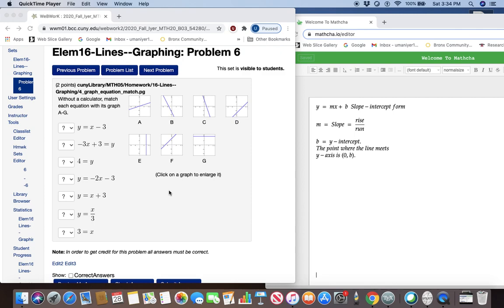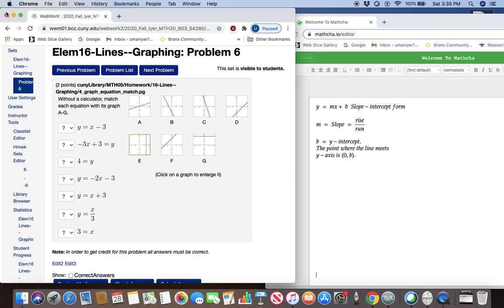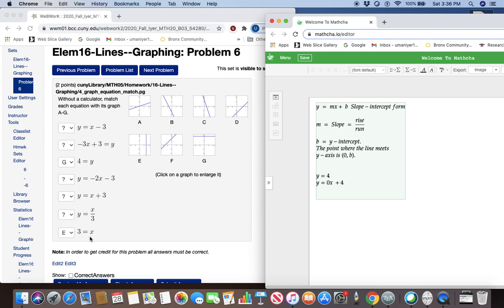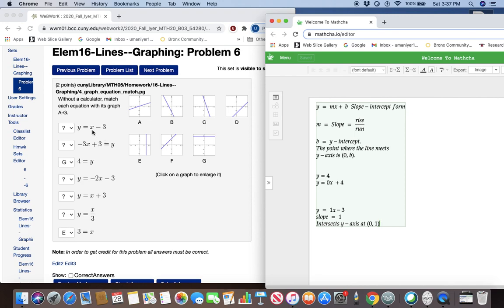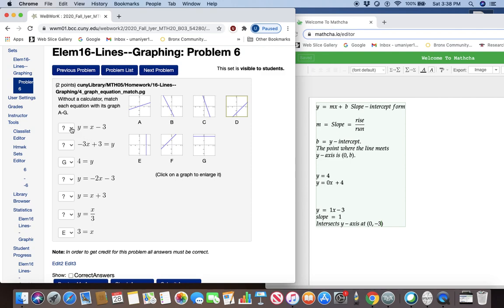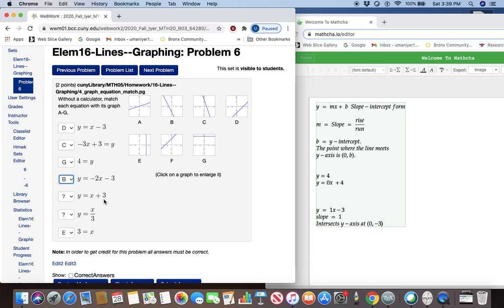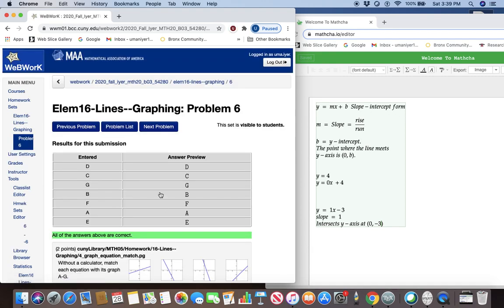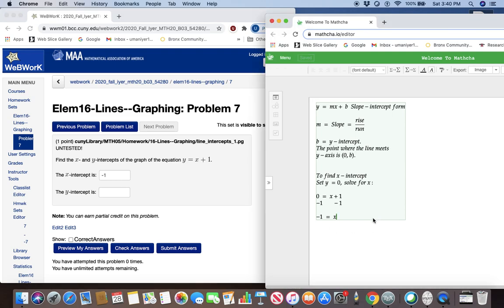Elem16B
Elementary Algebra